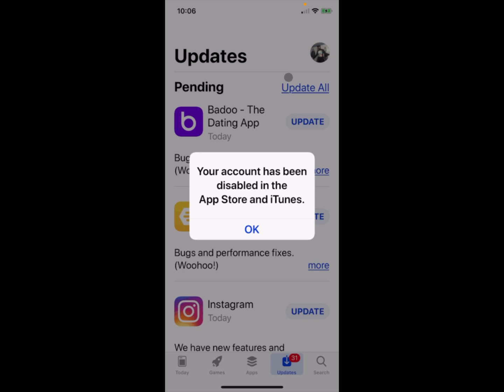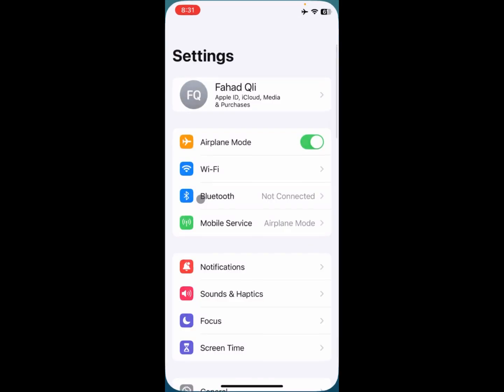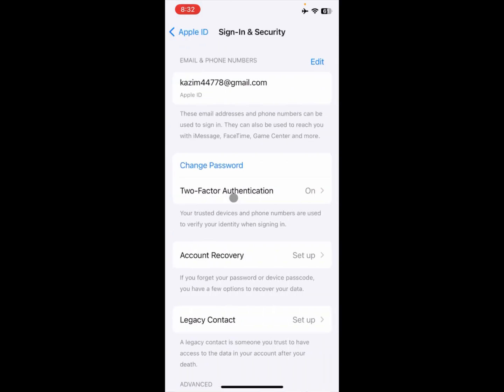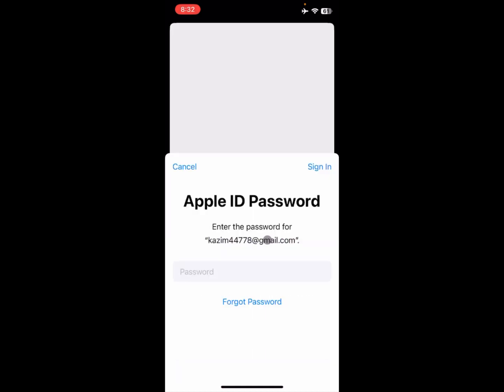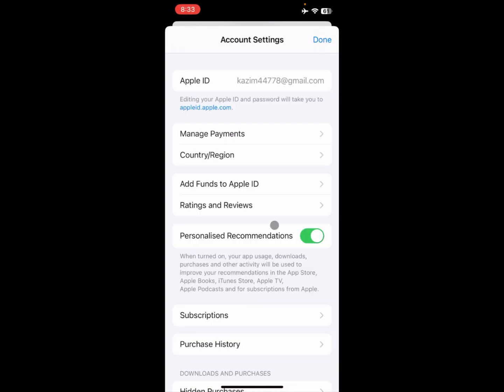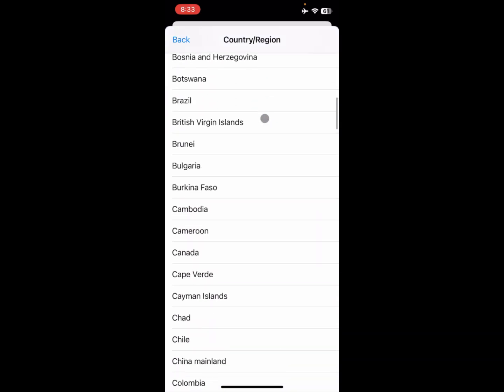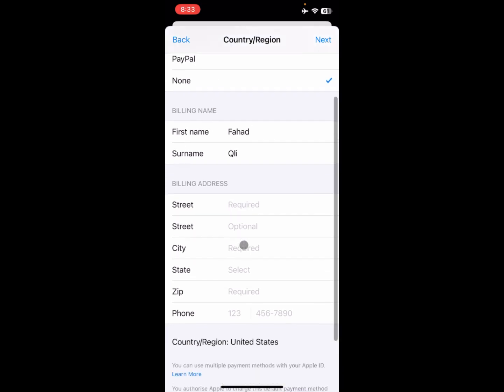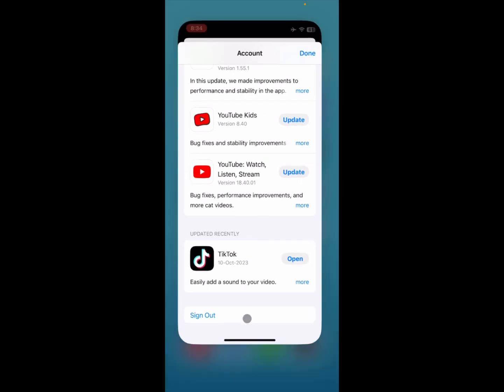Your account has been disabled in App Store & iTunes / Account Disabled in app store / Fixed 2024